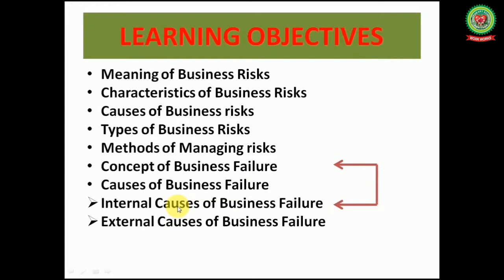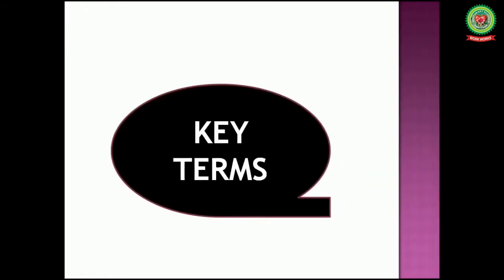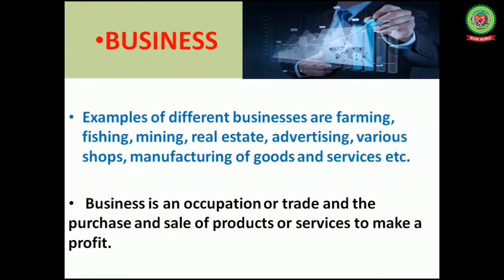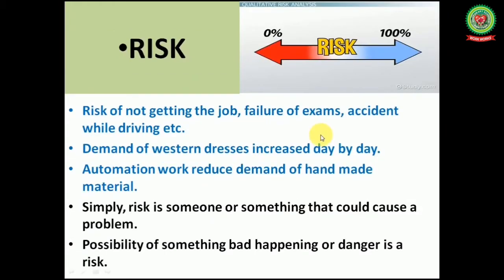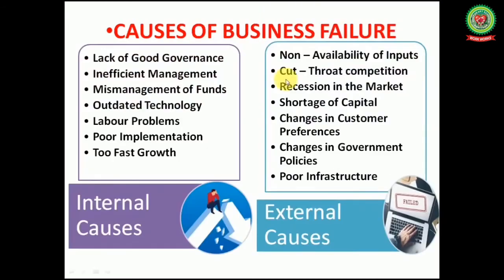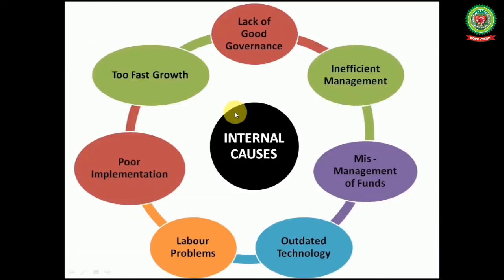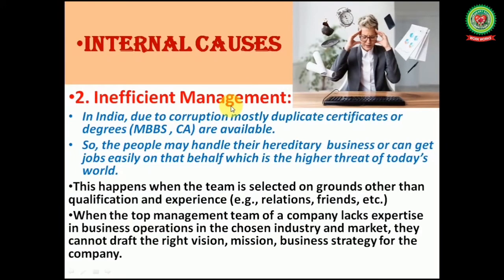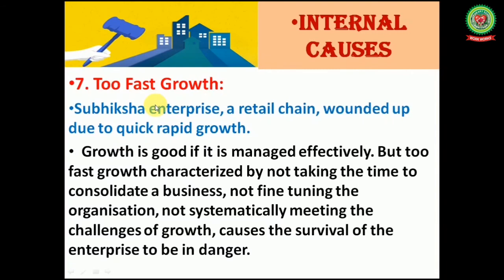Business Risks and Causes of Failure | Class 11 | Business Studies | Holy Heart Schools | 8 June